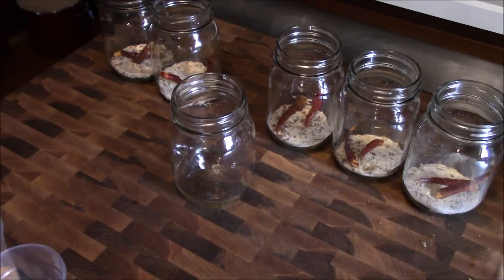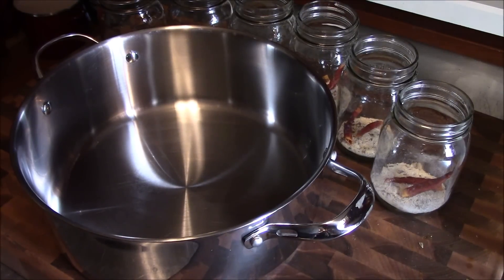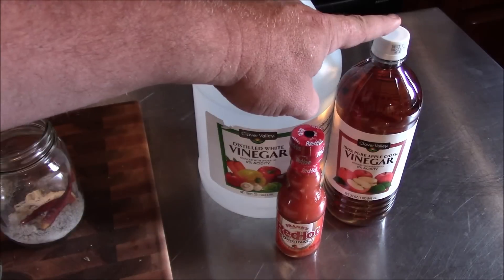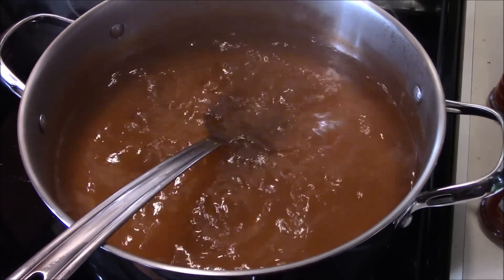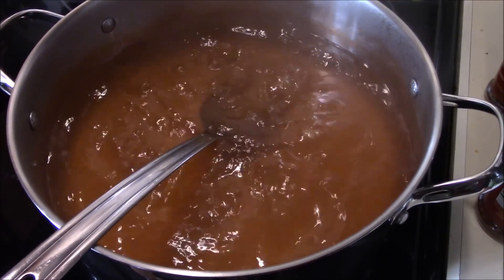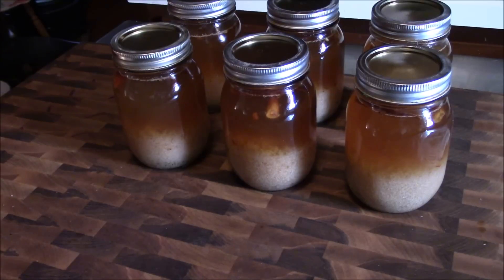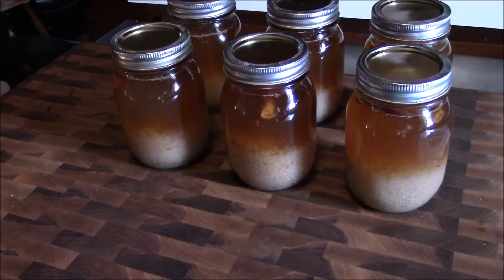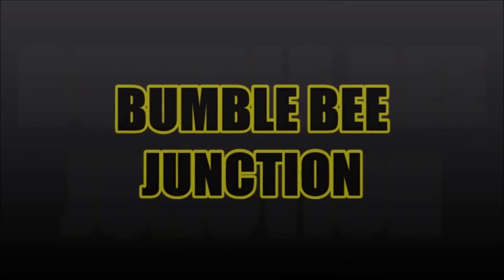Carolina Vinegar BBQ Sauce Recipe | Cape Fear River Region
Making our Carolina Cape Fear River vinegar BBQ sauce recipe.  There are a lot of East Carolina and West Carolina vinegar BBQ sauce recipes out there, even some South Carolina varieties, but in the heart of North Carolina lays the Cape Fear River region with a vinegar BBQ all its own.  This goes great as a mop sauce and even an injection.  It's true calling is as a finishing sauce for pulled pork fresh off the smoker.  It also goes well with collard greens or other greens, catfish or other fish, chicken, and would even make a flip flop edible.  Be kind, this is my first cooking video.  You might find a better recipe, but it is my belief that you won't find a better recipe.  So whether you spell it Barbecue or Barbeque, this BBQ sauce has it going on!  Our best to you and yours.  The recipe is below:

Carolina Vinegar BBQ Sauce
Cape Fear River Region Recipe

* Yields 6 Pints

1 tbs Onion Powder (per pint jar)
1 tbs Garlic Powder (per pint jar)
1/4 tsp Black Pepper (per pint jar)
1/2 tsp Crushed Red Pepper (per pint jar)
2 Dried Red Peppers (per pint jar)

8 cups Distilled White Vinegar
4 cups Apple Cider Vinegar
1/4 Hot Sauce (we prefer Franks Hot Sauce)
4 tbs Salt

Add dry ingredients (except salt) to the jars as specified.  Add all other ingredients to a sauce pan, stir well, and bring to a boil for 10 minutes.  While still hot, divide liquid evenly between the 6 pint jars, and close tightly with canning lids and rings.  Once cool, swirl daily for 2 weeks prior to use.  Will keep for several months as is, or longer if refrigerated.